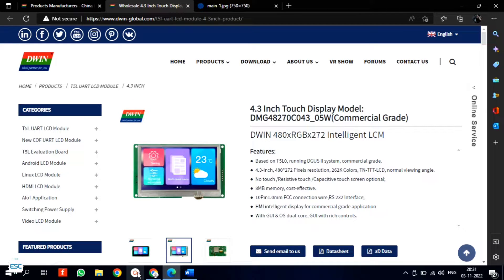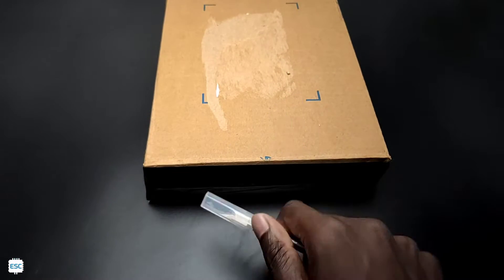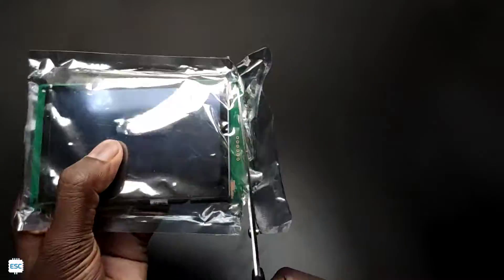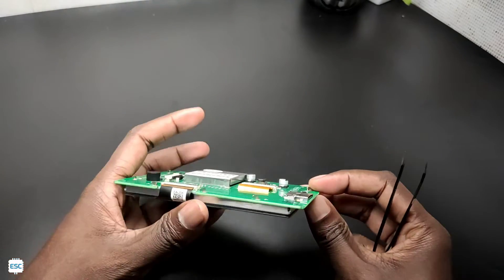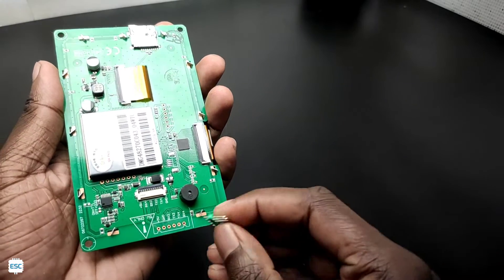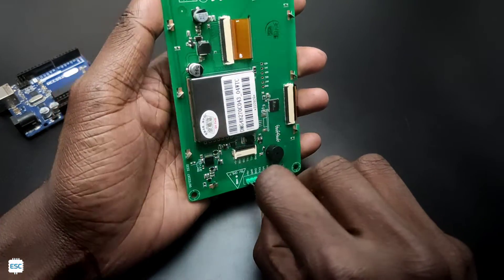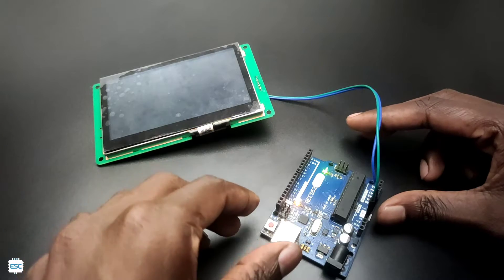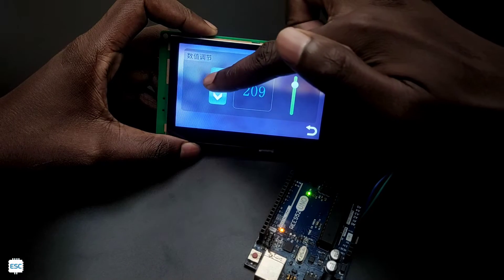4.3inch Arduino Compatible TFT Display | DWIN Technologies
Arduino compatible TFT Display

Claire Zhao
Promotion code for the official store on Aliexpress 529LBTCC3BIV - $5